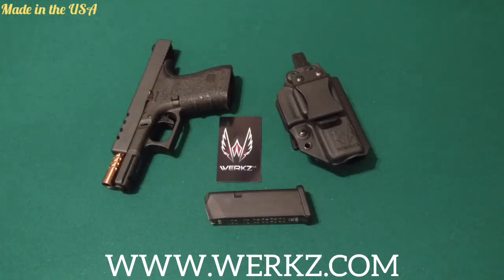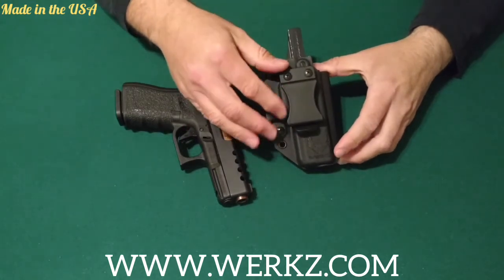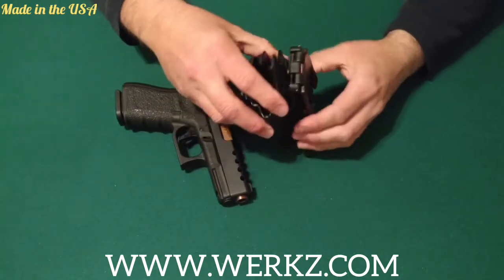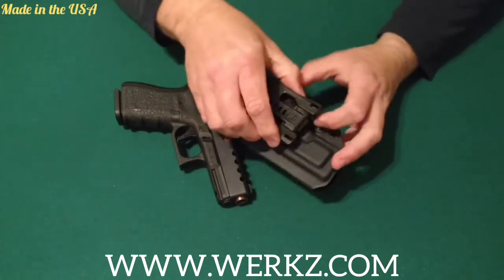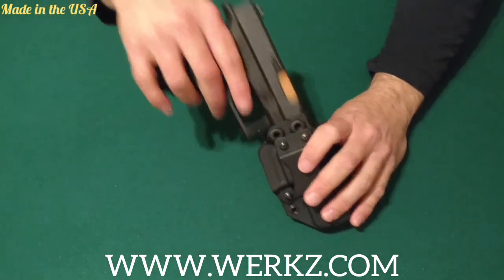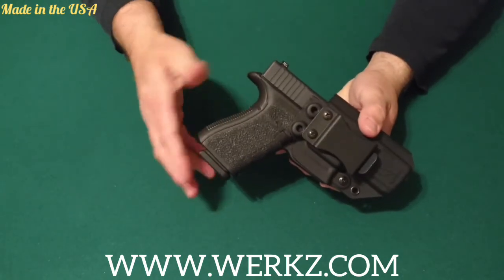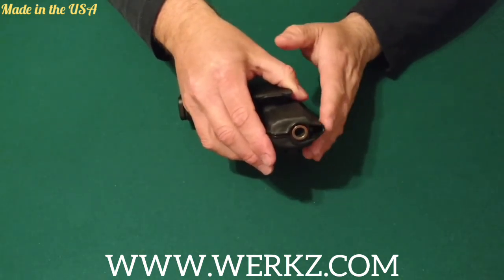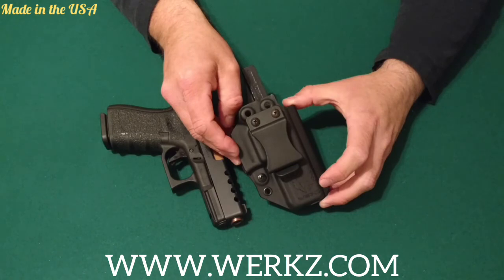WERKZ Minimalist 2.0 IWB/OWB GLOCK 19/23/32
Do you need a versatile holster full of custom features at a production price?  The Minimalist 2.0 holster enables both strong side or reaction side carry, inside the waistband or outside the waistband for maximum versatility.  Retention is adjustable to suit your needs.  All Minimalist 2.0 holsters support a threaded barrel, and many also support a pistol with a RMR or similar optic.

NOTE: we are taking requests for additional pistol and pistol/light combinations for these.

Werkz M2 holsters are:

Comfortable: Designed for all day carry, without extra bulk.

Concealable: Minimal extra Kydex means no extra bulk to conceal.

Versatile: Included 1.5" clip can be moved between IWB and OWB positions, at two carry heights, and canted or straight drop.

Accessible:  Passive retention provides positive "click in" feel without complicated external mechanisms.

Guaranteed:  You are backed by our lifetime warranty; we will repair or replace your M2 holster for life.